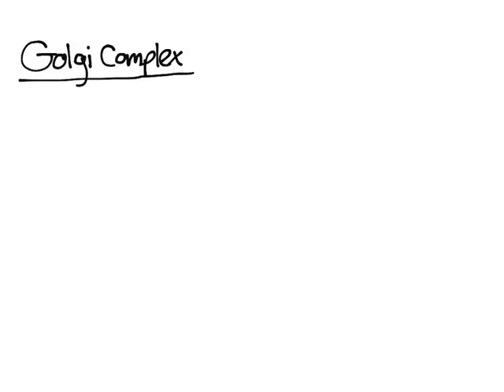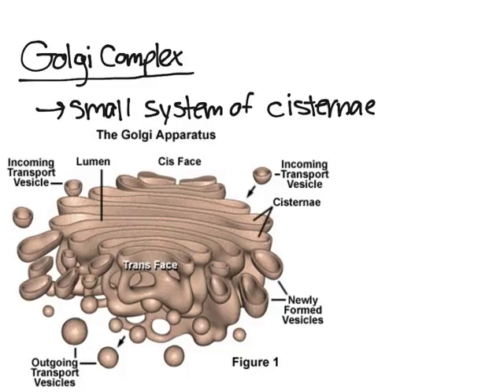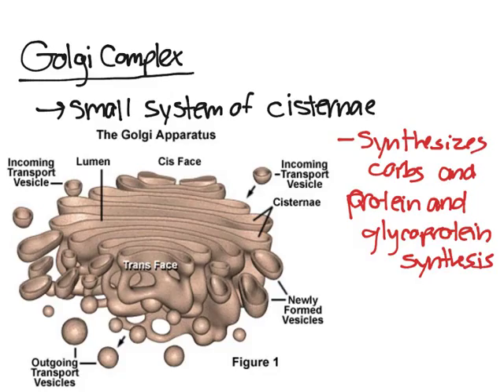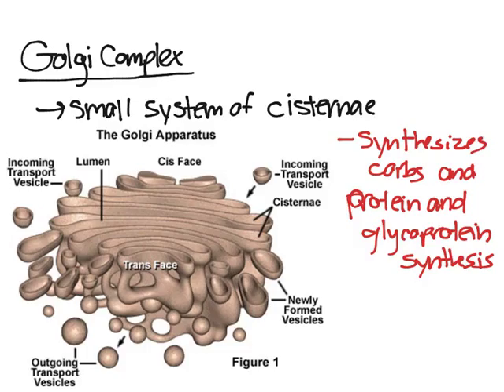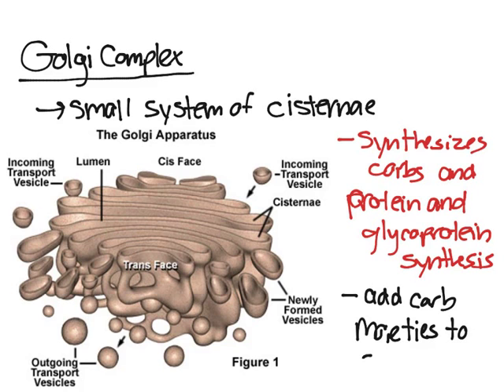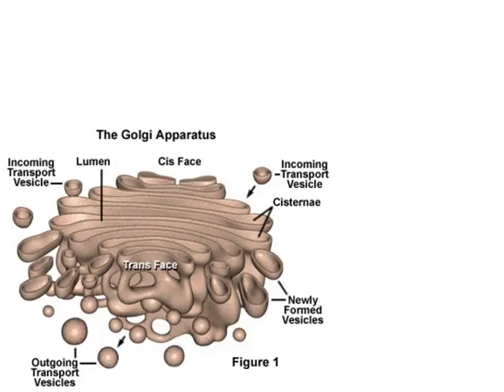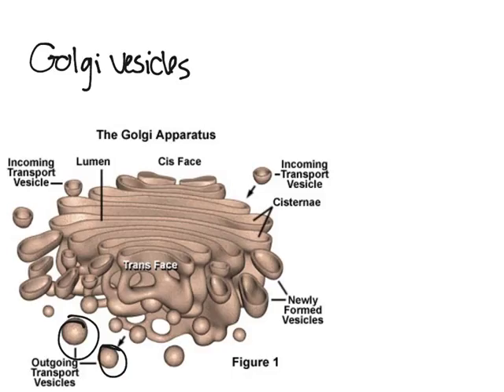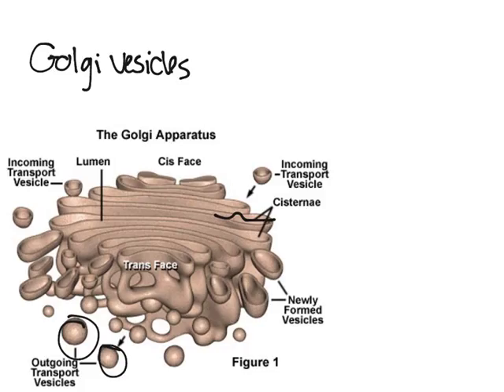Golgi Complex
This video explains the functions of the golgi apparatus/golgi complex